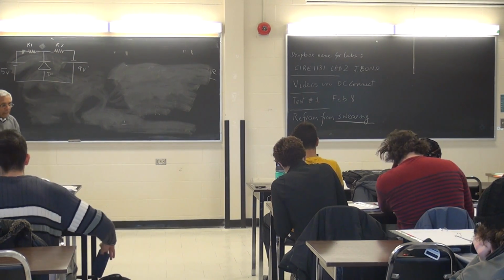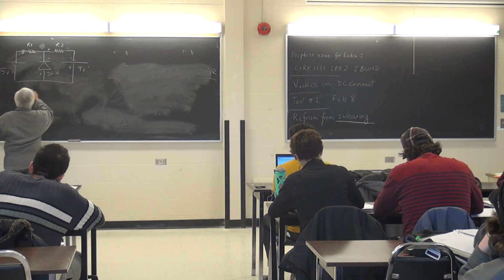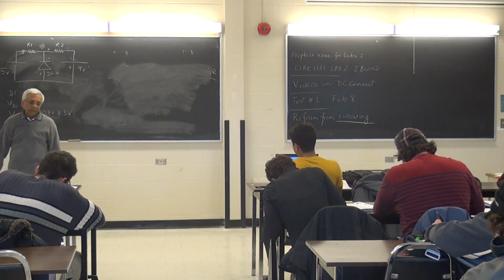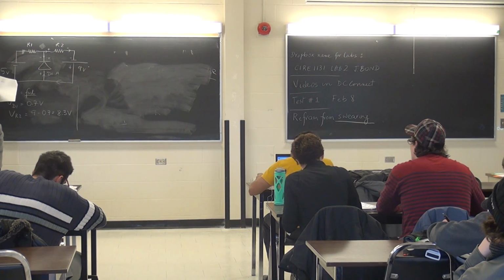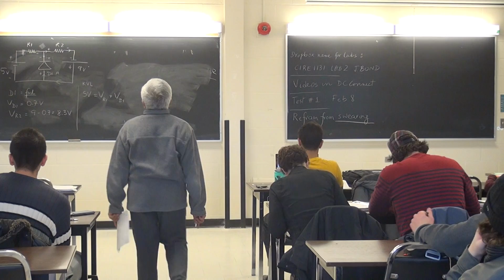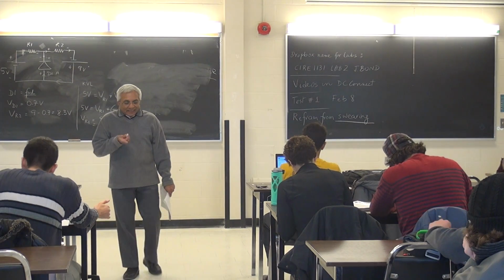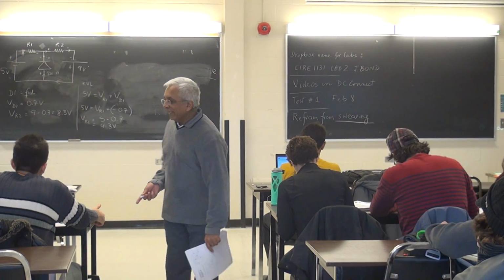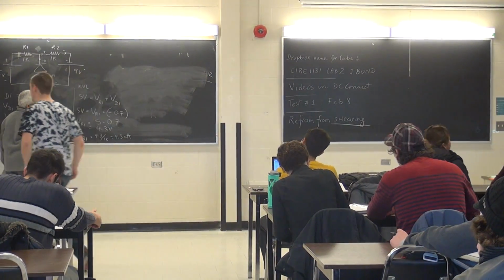CIRE1131 Workbook 2 Semiconductor Diodes page 6 ex 9